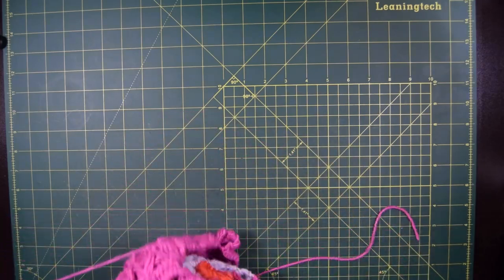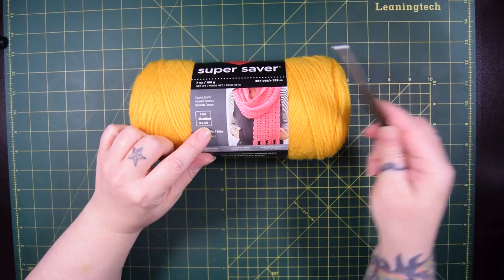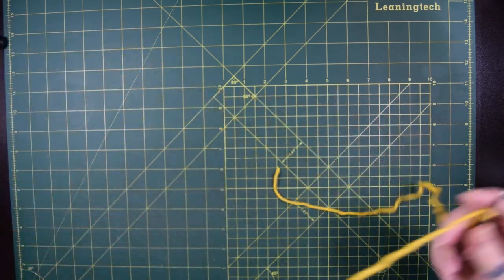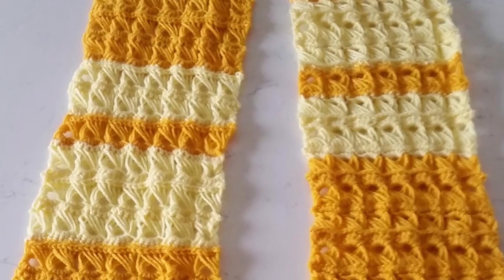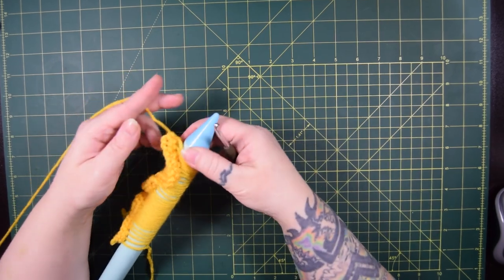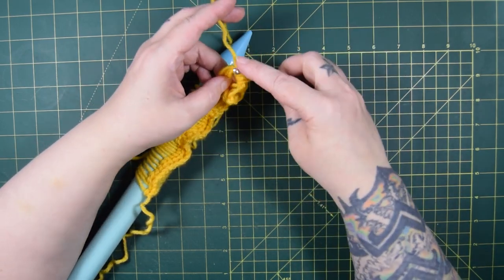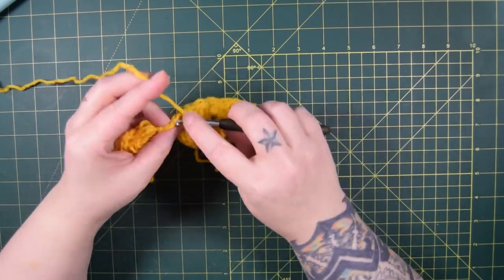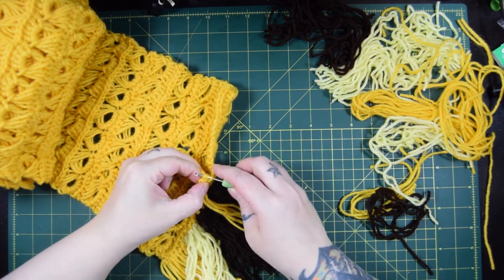Crochet a Beautiful Broomstick Lace Scarf: Step-by-Step Tutorial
In this video I'll demonstrate how to create a Broomstick Lace Scarf!

The finished size is adjustable to be as long as needed.

Grab your yarn, grab your hook. Let's get started!